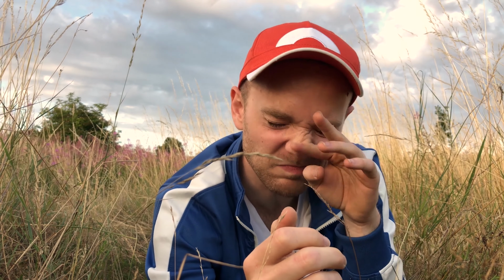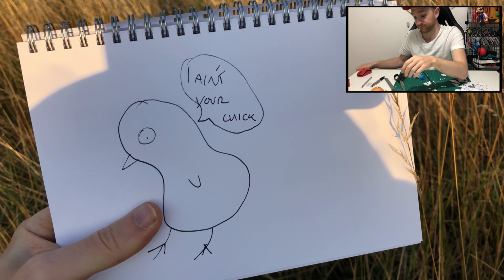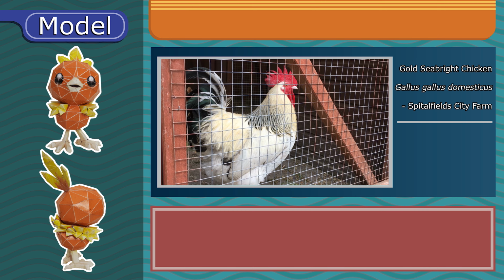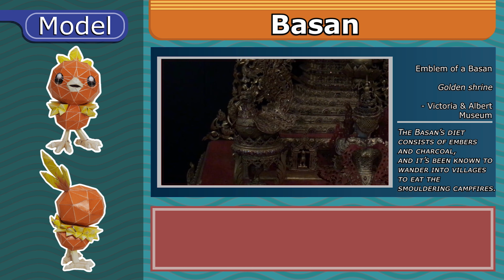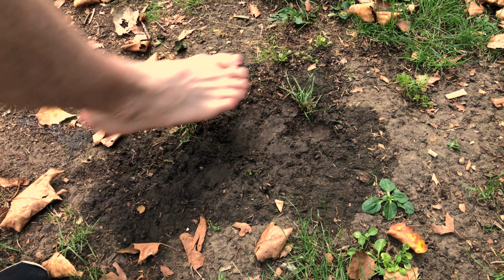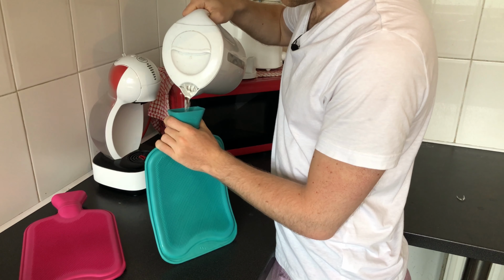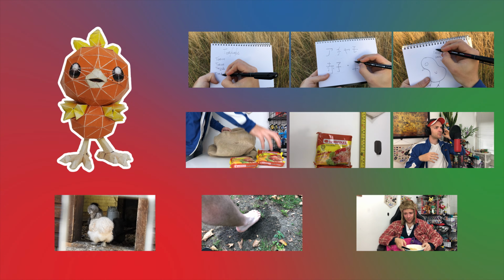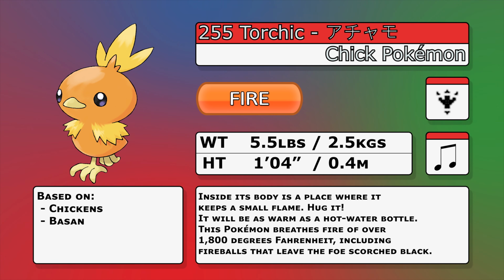Torchic - Real Life Pokédex Entry + overheating for a cuddle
One lil' chick who just wants to be cuddled, but can also burn your face off? That's Torchic!
Join me as we look into the origins of this Pokémon's design, what makes it what it is, and try to see if I can also be as cuddly...or if I'm just a sweaty mess (as per usual)

Tune in on PokéMondays to discover the real stories behind each of your favourite Pokémon!